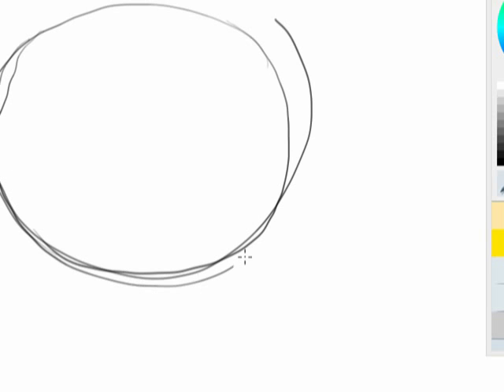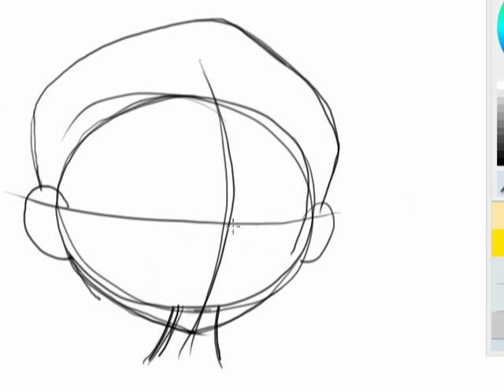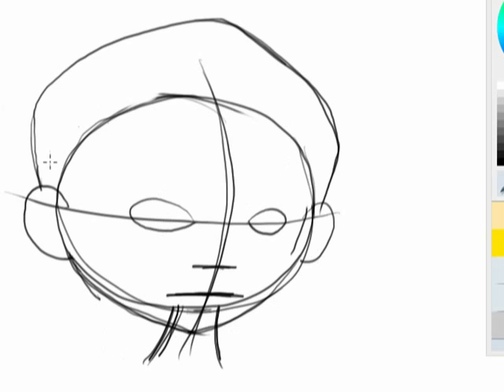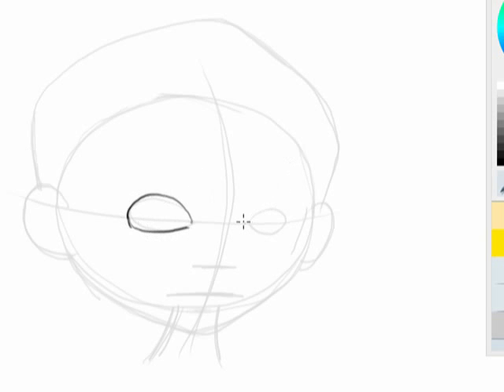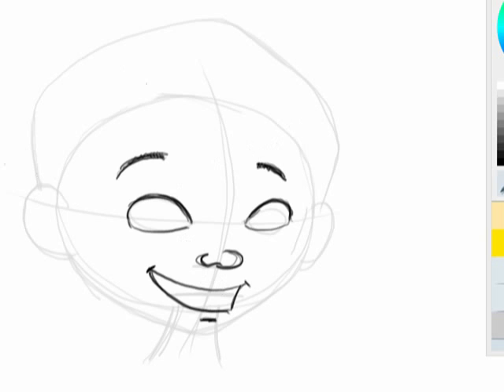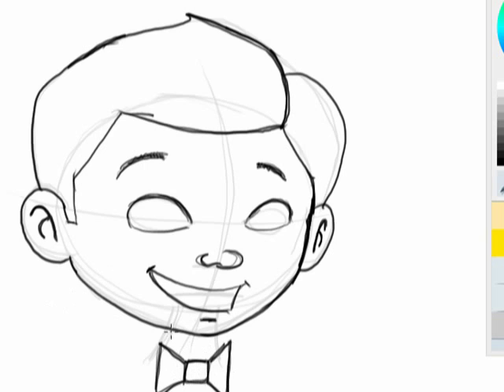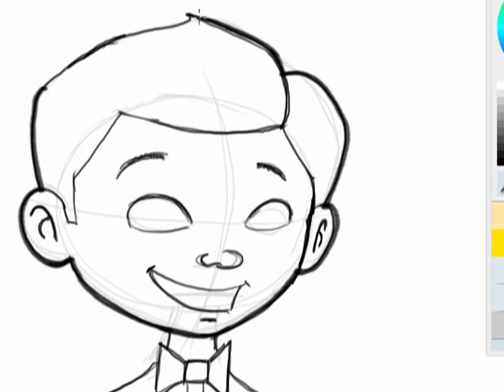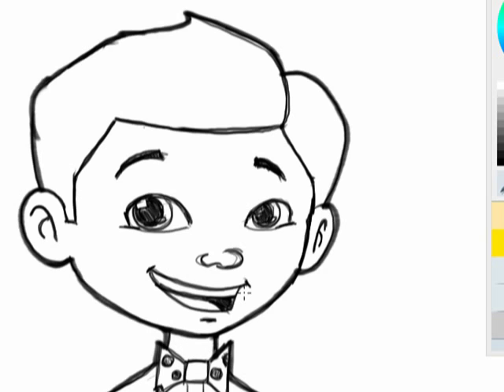HOW TO DRAW Tutorial Series- How to Draw: Caleb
So after some time fixing and figuring it out, I finally have it finished! So I present to you kids, and fans of my videos, my first video tutorial of How to Draw: Caleb

More videos on the way as well as free tutorials in my HOW TO DRAW section here on YouTube.

Support me and my artwork on my other channels!